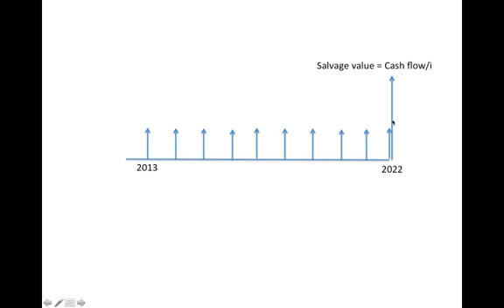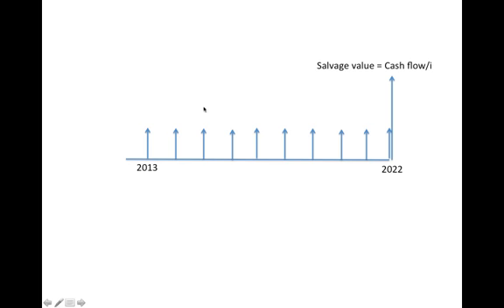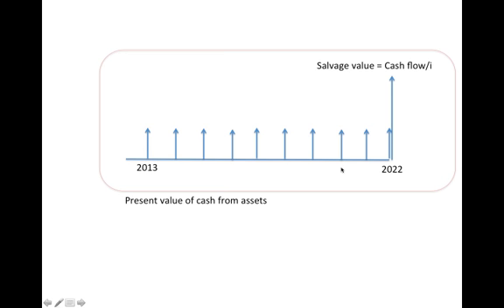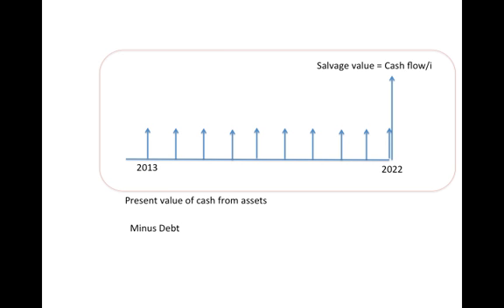IME 544 Stock price cals.mp4